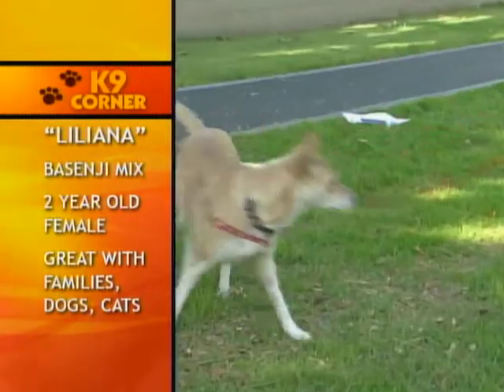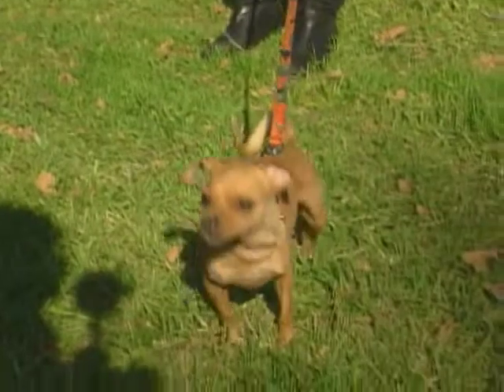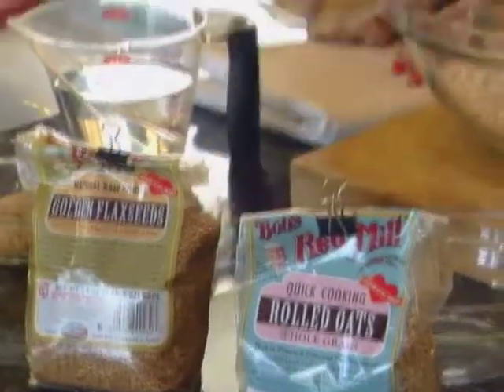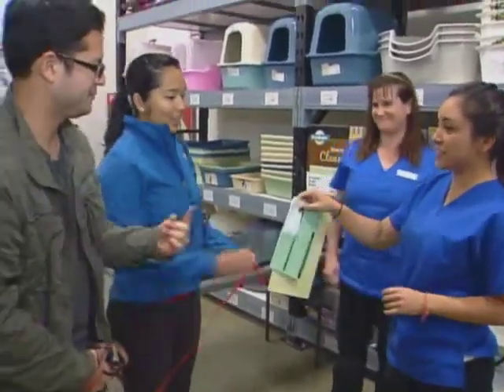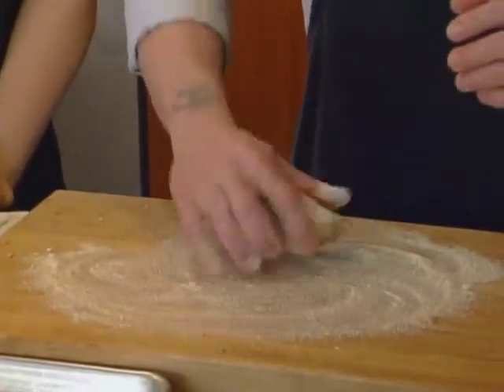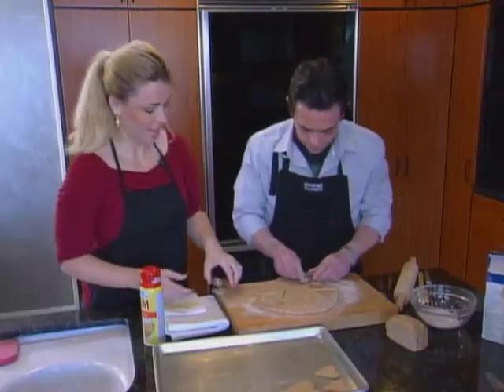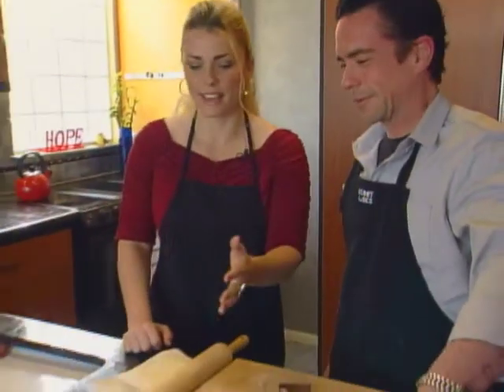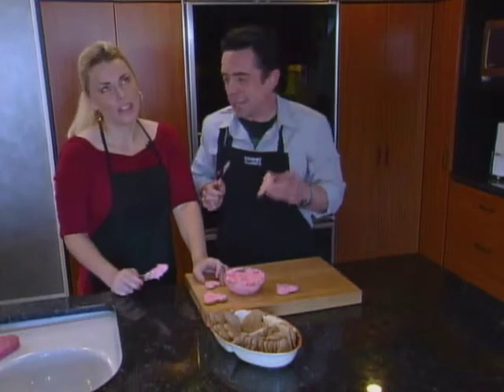K9 Corner 02.12 - Torrance CitiCABLE - February 2012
K9 CORNER features great tips and deals for pet owners and offers suggestions for pet care, safety, nutrition, health and everything doggie related!

Join host Christy Wilcox on CitiCABLE 3's newest show K9 CORNER every Monday, Wednesday & Thursday at 12:00 p.m. & 8:00 p.m.